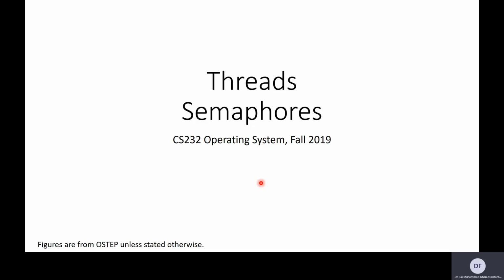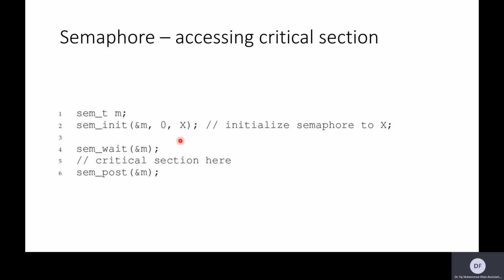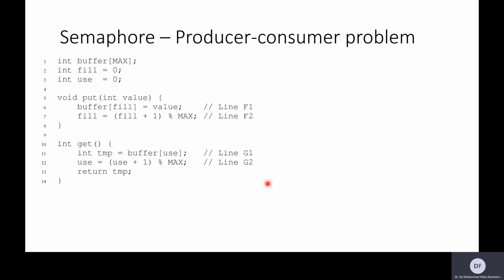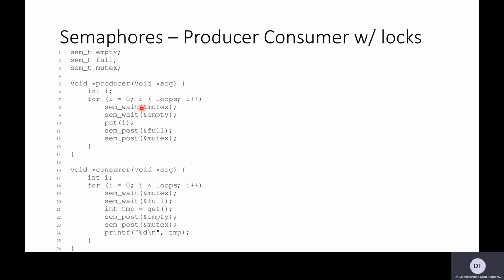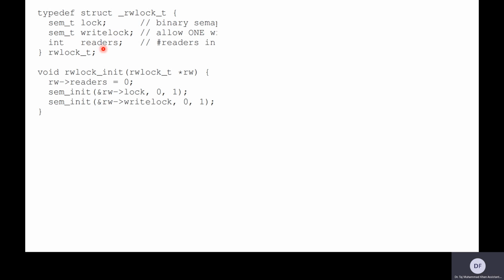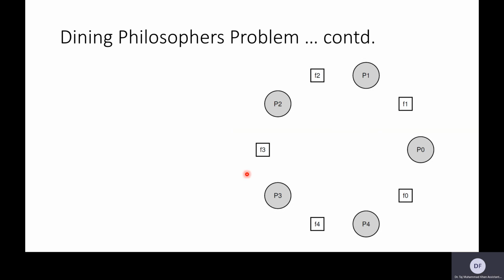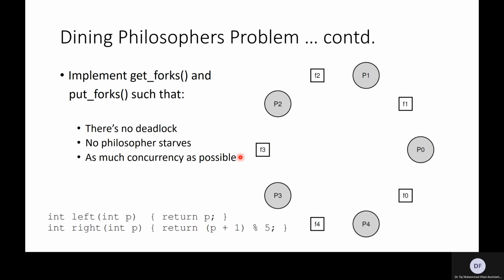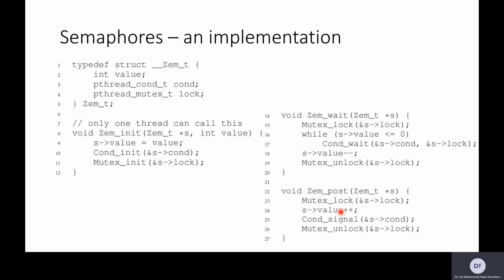cs311 os threads08 semaphores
Chapter on Semaphores of OSTEP